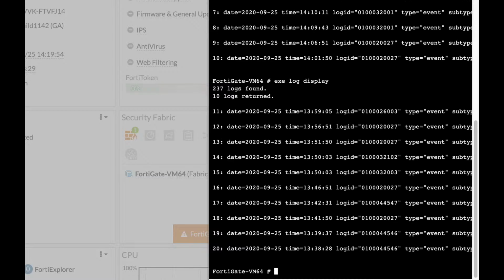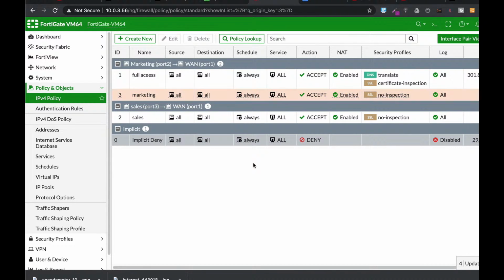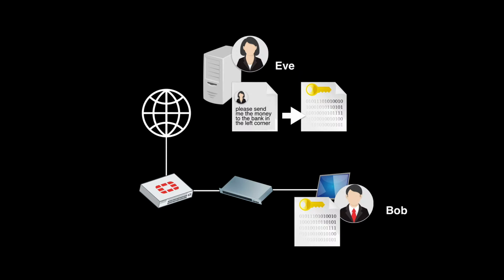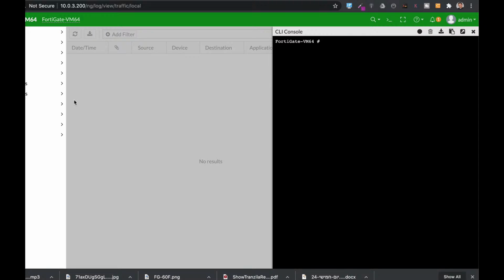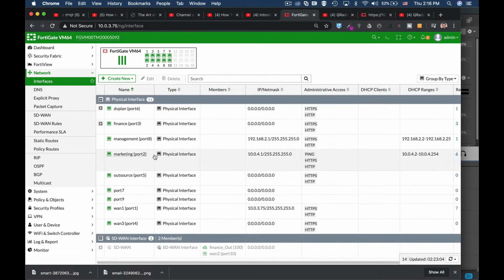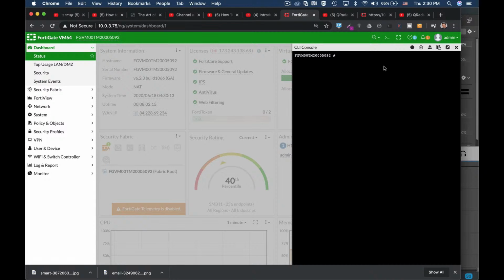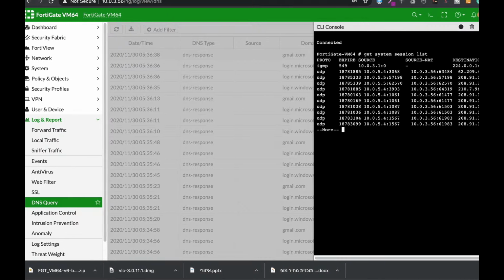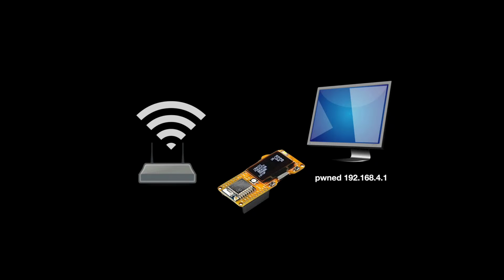Fortigate Live Playlist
Fortigate firewall live Mix

All the setup videos you need, to start and configure  your FortiGate firewall

1. Windows internals part 1
2. Memory forensics
3. malware analysis
4. the art of invisibility
5. cryptography and network security
6. attacking network protocols
7. Machine learning and security

MY FortiGate FIREWALL

MY MACBOOK